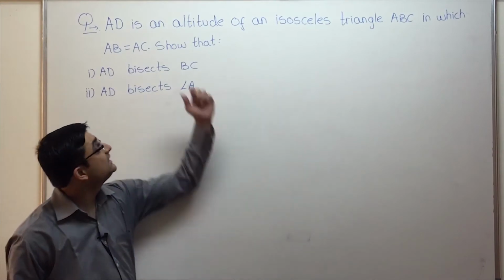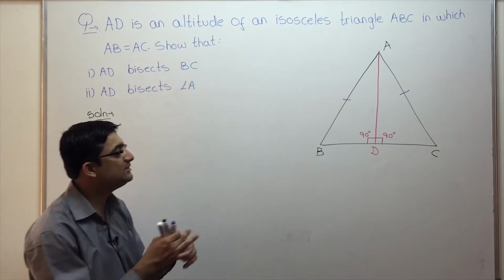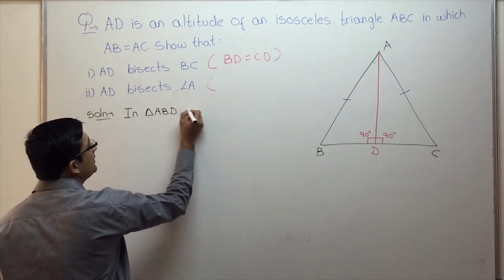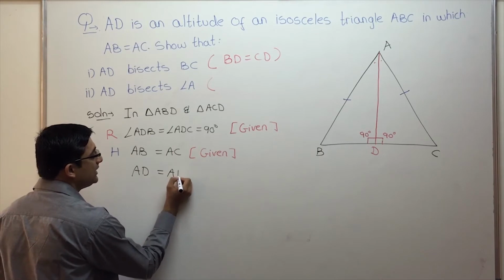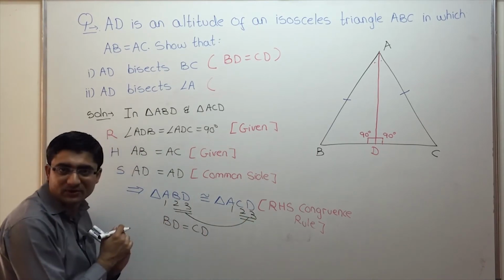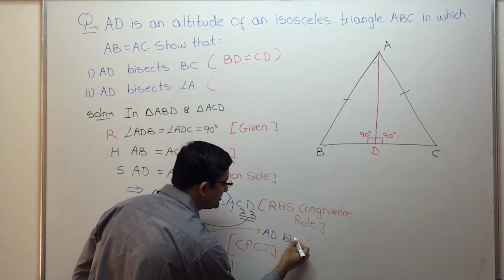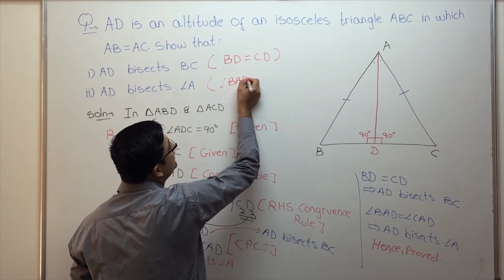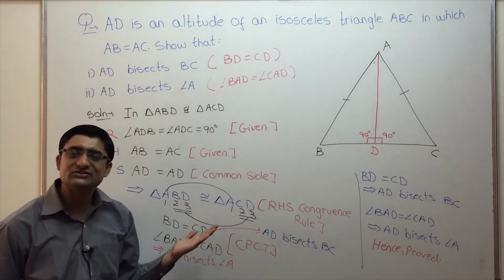Congruence Class 9 - Video 27 : NCERT EX 7.3 Question - 2